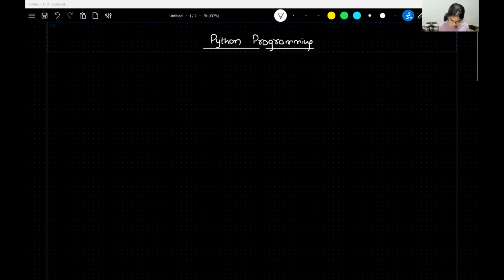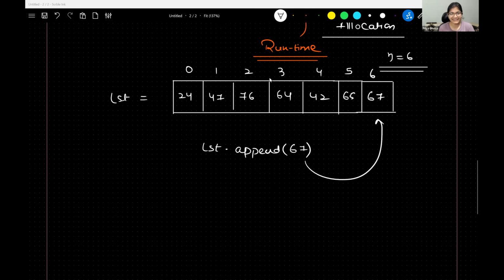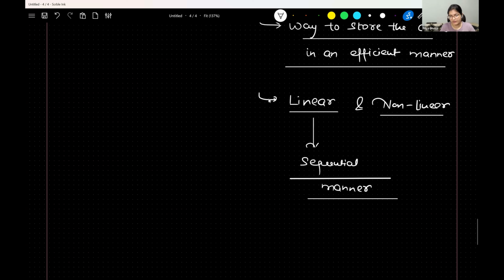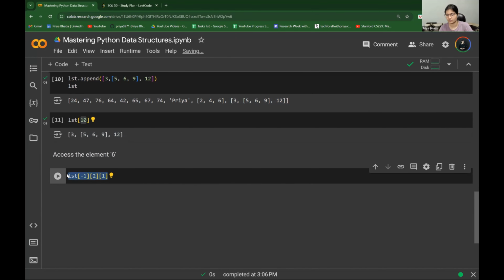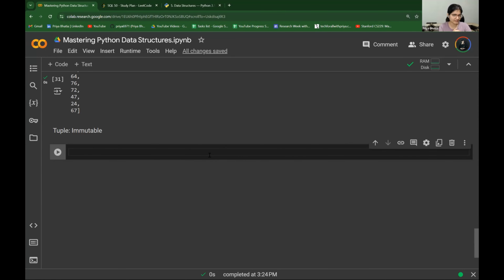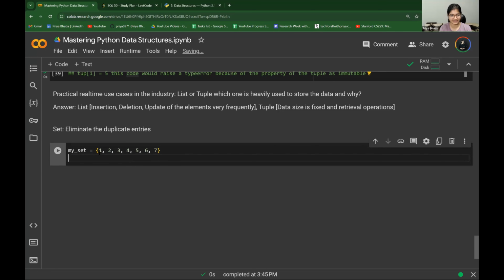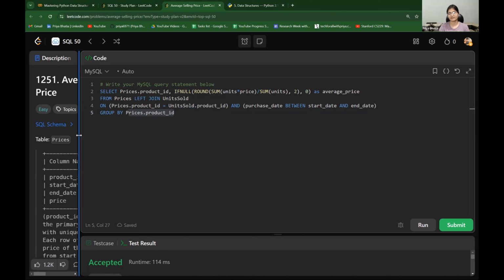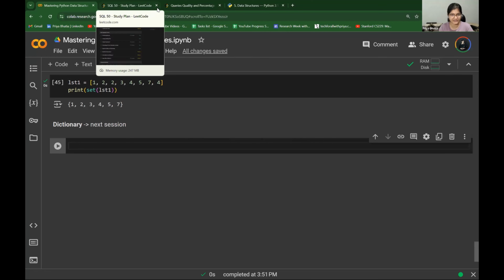Mastering Python Internals: What Every Developer Should Know!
In this video, we take a deep dive into the inner workings of Python, unraveling the complexities that every developer should understand. This video will enhance your understanding of Python's core mechanisms, giving you the insights needed to write more efficient and powerful code.
Our next Statistics for Data Science Batch kicks off on Sept 2nd! If you’re eager to delve deep into the world of stats and enhance your skills, now is the time to act.